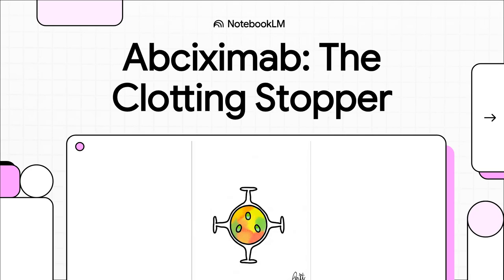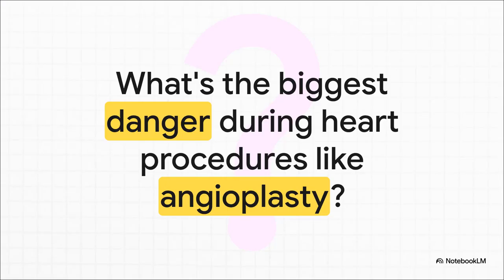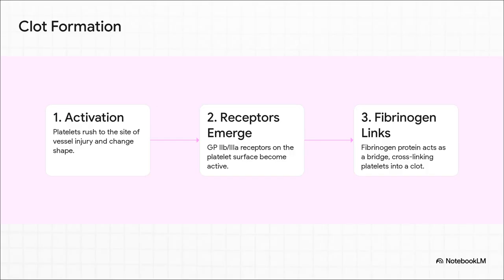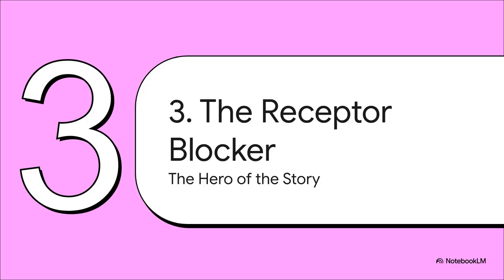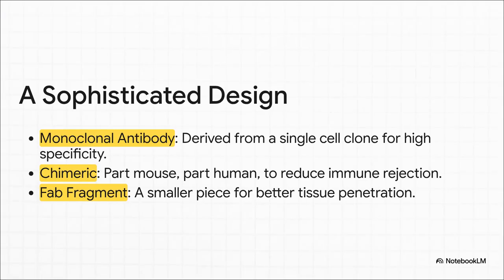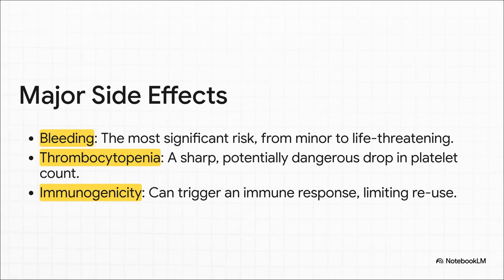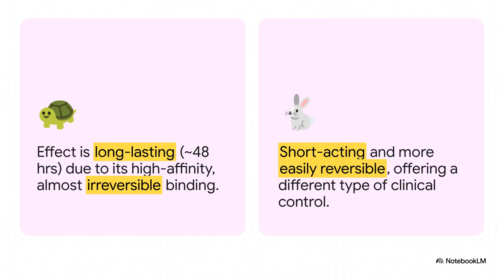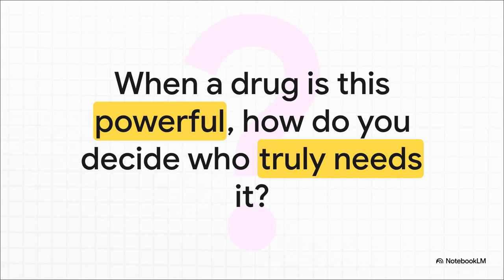28 Abciximab GP IIb IIIa Inhibitor in Interventional Cardiology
Abciximab is a powerful antiplatelet medication, specifically a
glycoprotein IIb/IIIa inhibitor. Its primary use is in the field of
interventional cardiology to prevent blood clots from forming
during and immediately after certain procedures on the heart's
arteries, such as angioplasty and stent placement. It is a
cornerstone therapy for managing high-risk patients undergoing
these procedures.